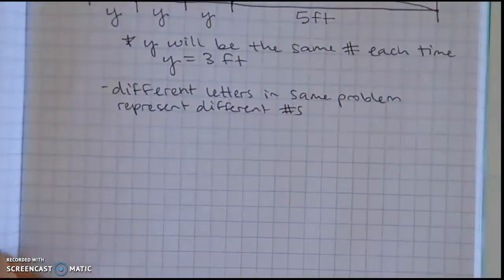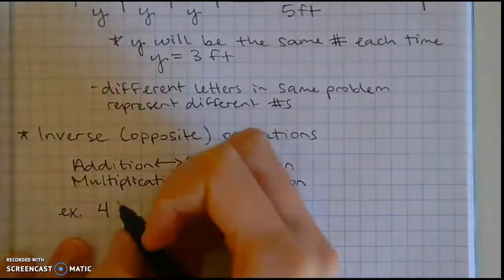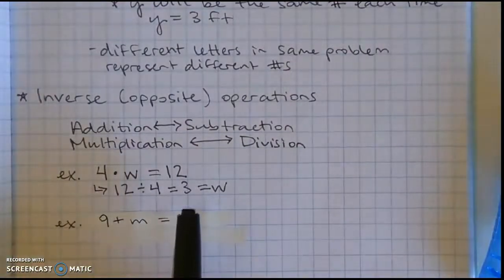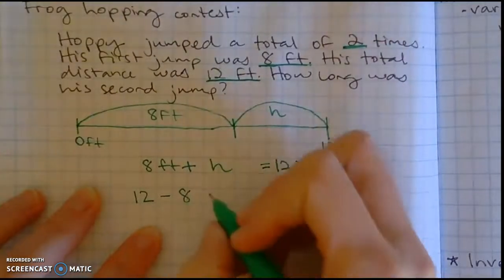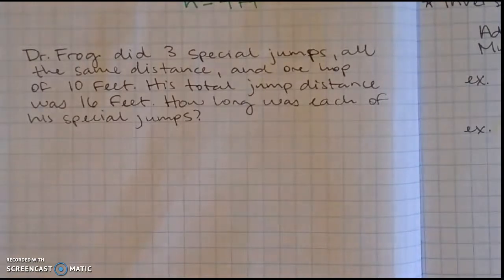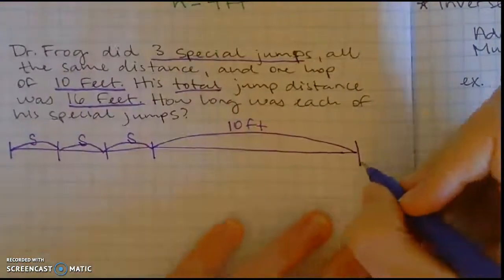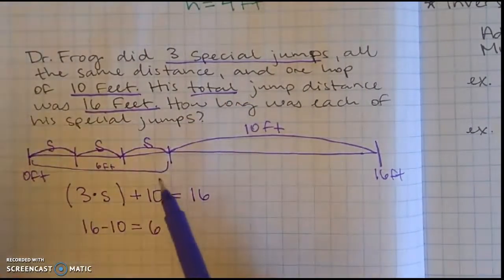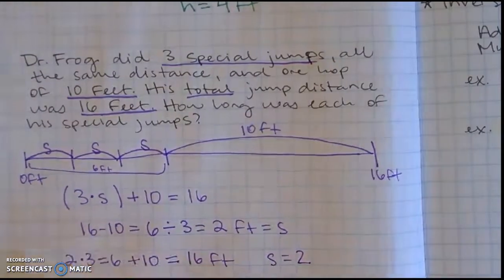Variables and Expressions: Part 2